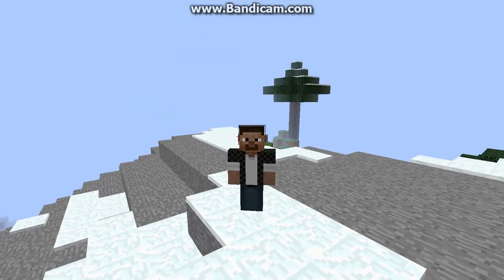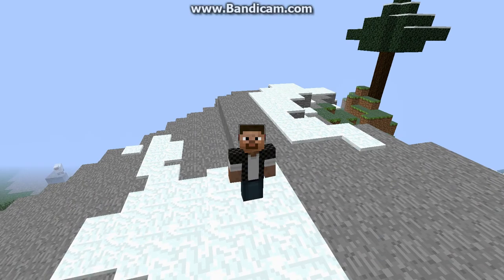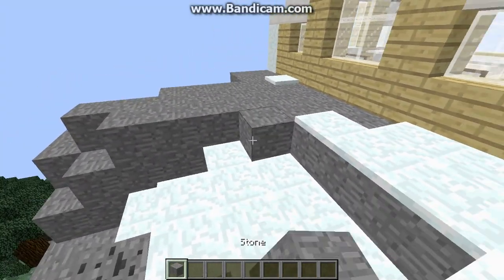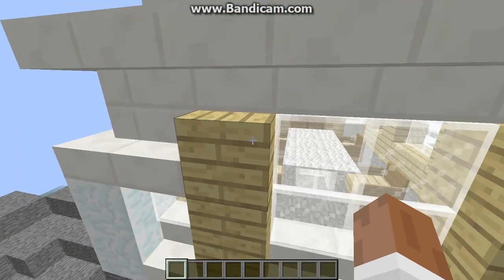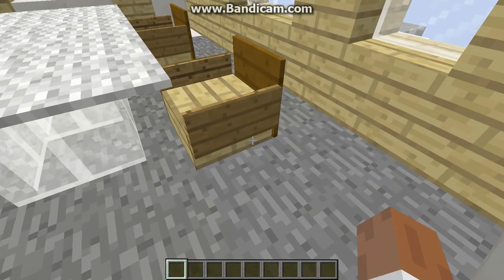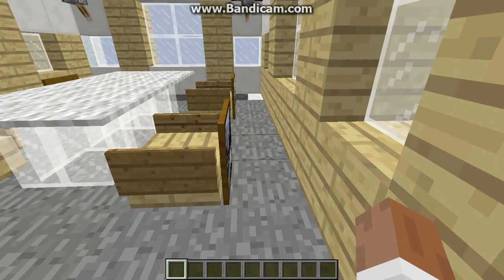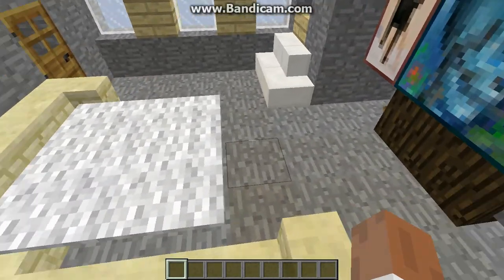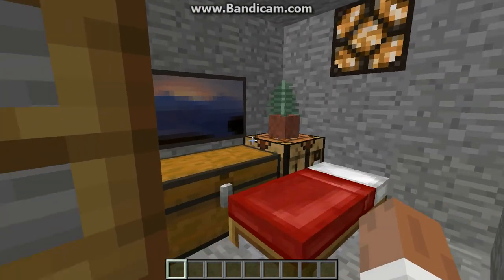Minecraft Creations Ep. 4-Mountain House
Welcome back everyone to another Minecraft creation. Today I show you a lovely little house complete with first floor dining area and basement w/ family room, swimming pool, and a small bedroom. Also just recently added a deck area, so in the next Minecraft Creations episode, I will be sure to show you that as well.